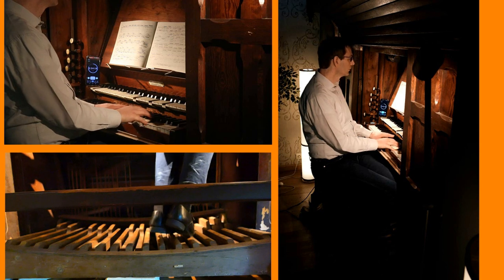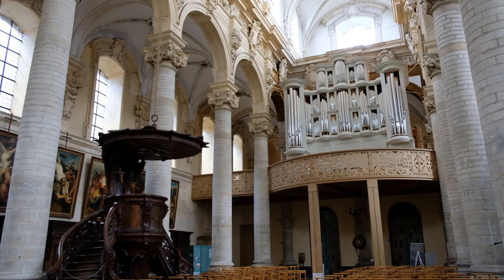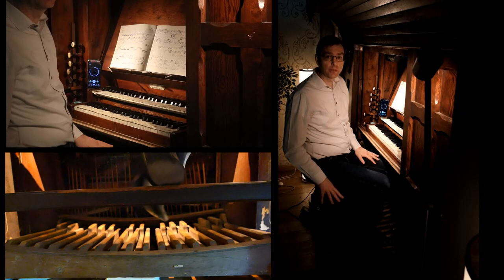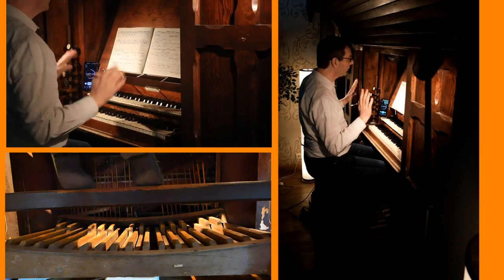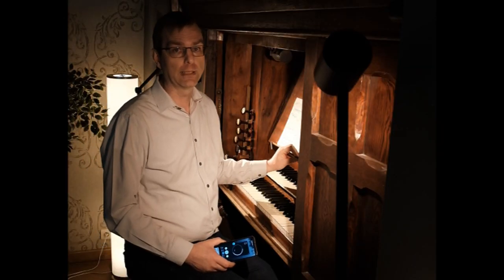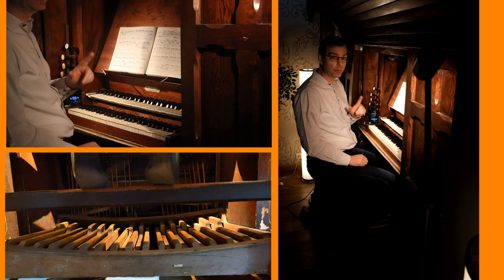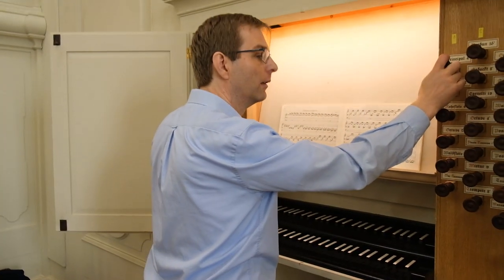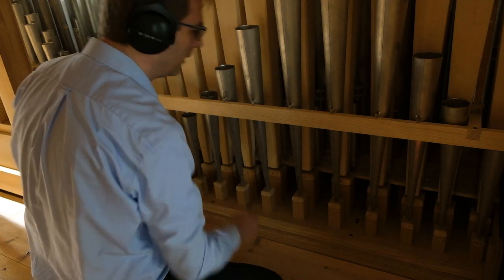I Only Get 3 Hours to Practice Bach's BWV 543. Then Record It For Real.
I challenged myself to learn J.S.Bach's famous Prelude and Fugue in A minor, BWV 543 in 3 hours from scratch and then record the result. Will I succeed?

0:00 this challenge explained
0:32 why this challenge?
1:05 start of practicing
1:16 why this organ sounds like a vacuum cleaner when switched on
2:03 Organ shoes
6:04 travelling to the Contiusorgan in Leuven
8:14 switching the Contius organ on
8:28 choice of stops for the Bach Prelude & Fugue
11:40 Live Recording of J.S.Bach Prelude & Fugue in A Minor, BWV 543
23:27: what did I learn?